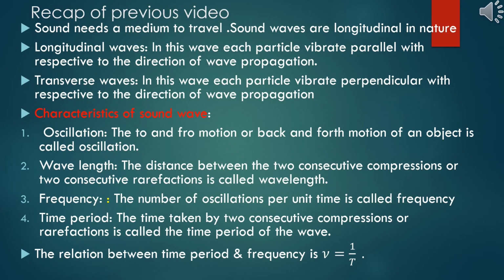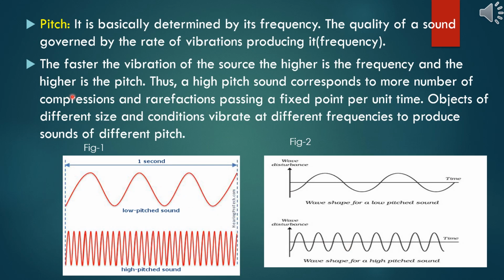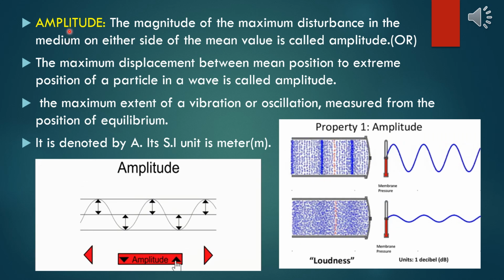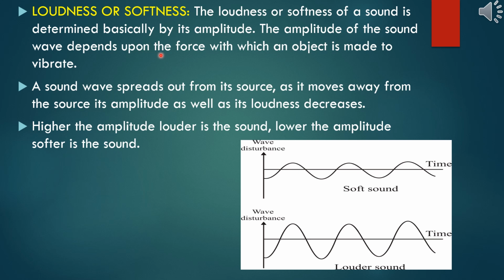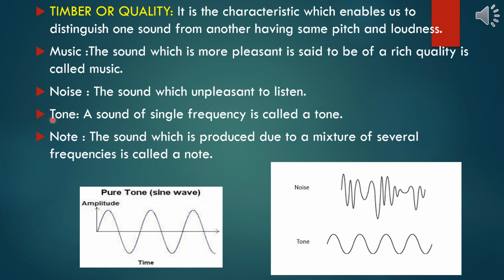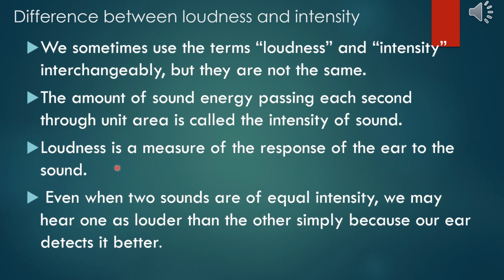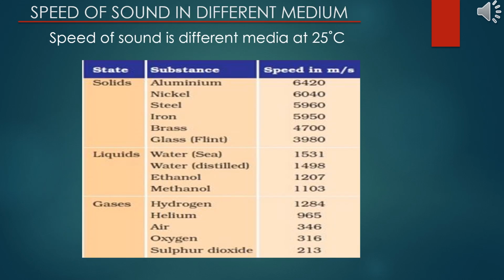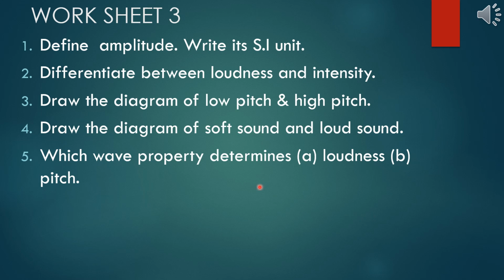SOUND (PART 3). Characteristics of sound wave.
Characteristics of sound wave.